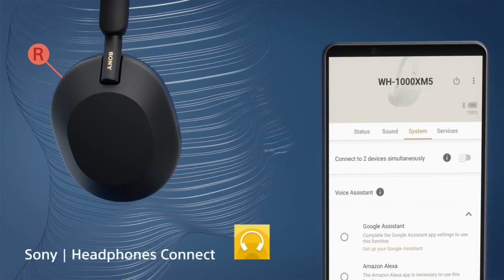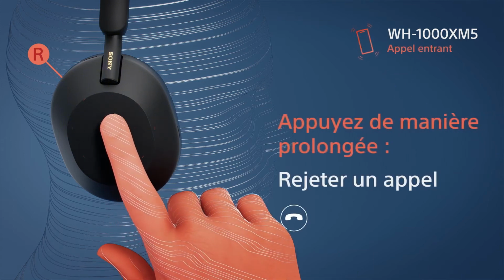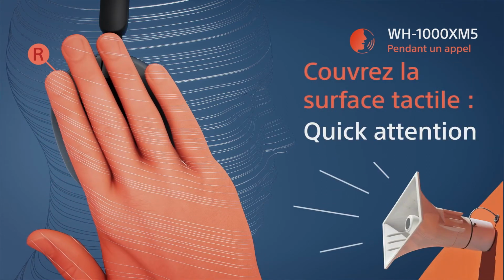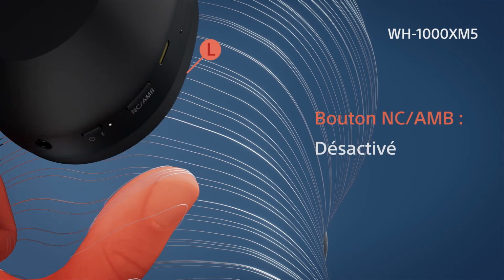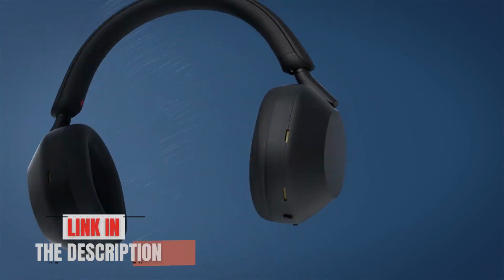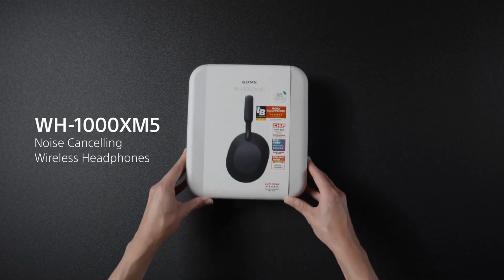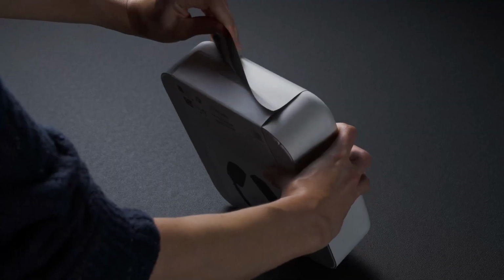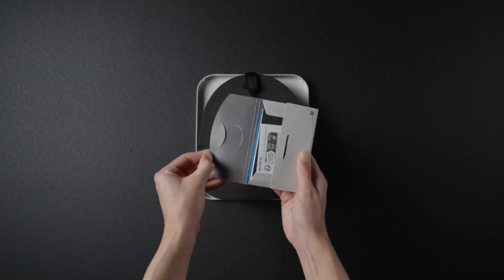Discovery of the Sony WH-1000XM5: Noise Cancelling at its Best?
Discover the Sony WH-1000XM5, a headset that redefines the standards of active noise cancellation and premium audio experience. With its modernized design, acoustic performance, and smart features, this flagship Sony model deserves your attention.

[00:00] Introduction
[00:39] Product Design
[01:42] Key Features
[02:48] Practical Use
[03:41] Comparison
[04:30] Conclusion

To explore or purchase the Sony WH-1000XM5, the link is available above.

Discovery & Review is part of the Amazon Associates Program.